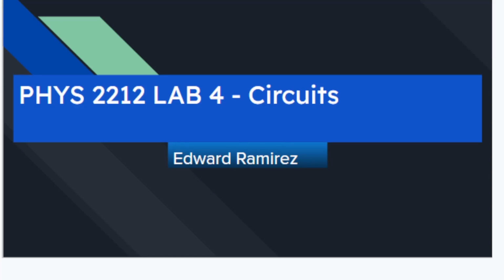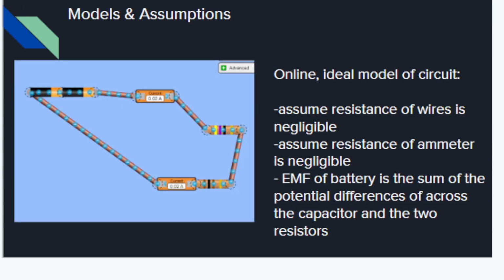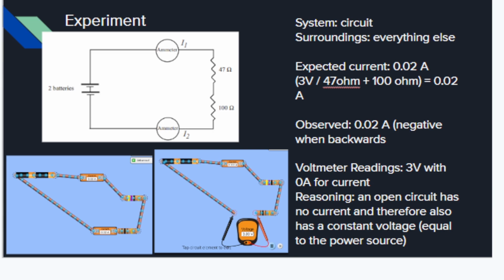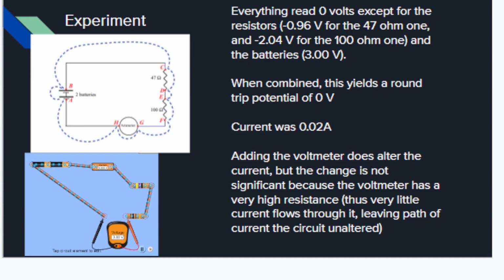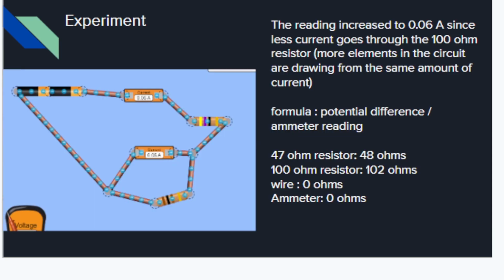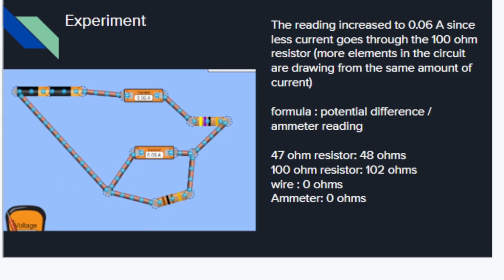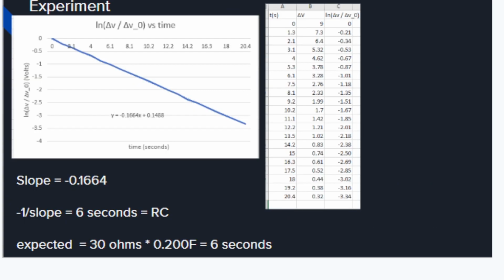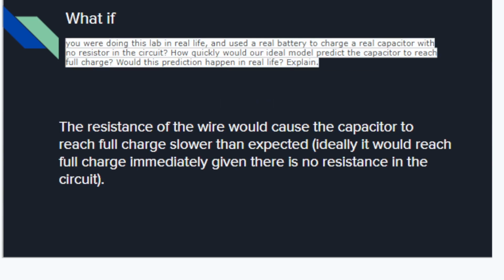PHYS 2212 Lab 4 Edward Ramirez